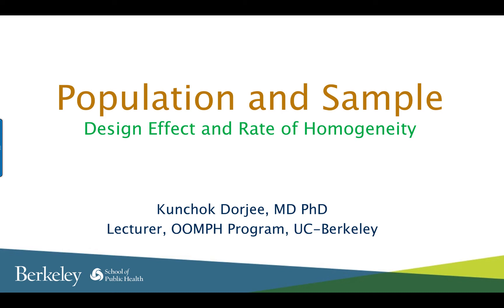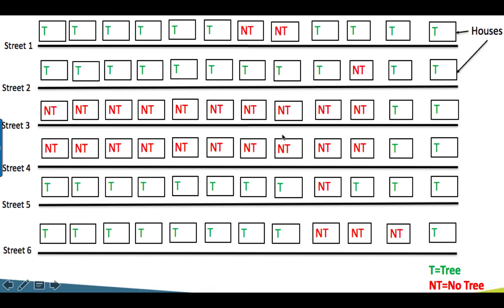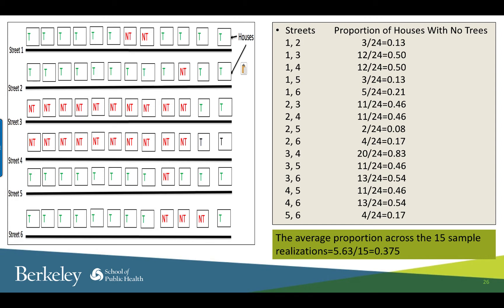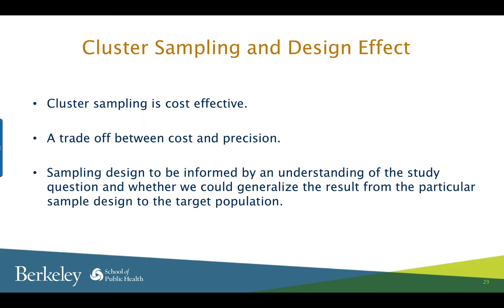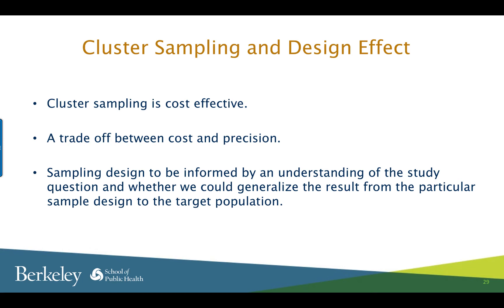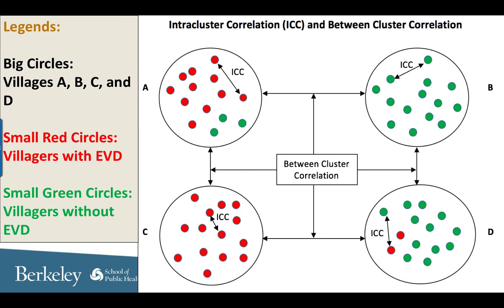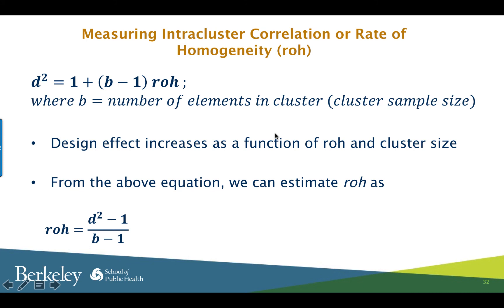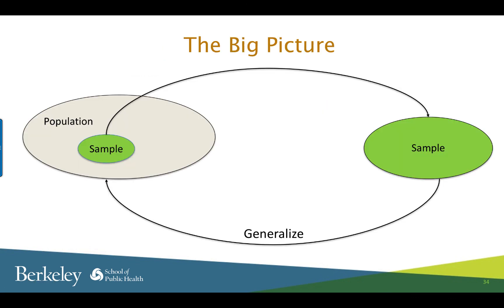Population and Sampling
Cluster Sampling, Design Effects, and Rate of Homogeneity